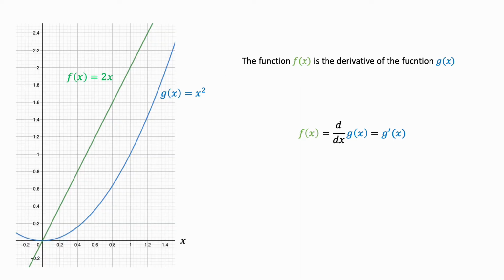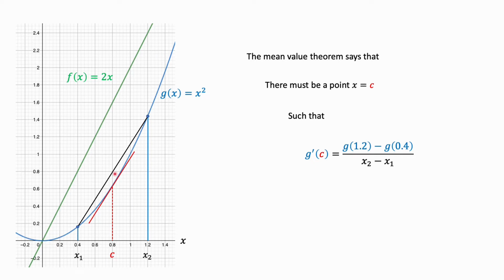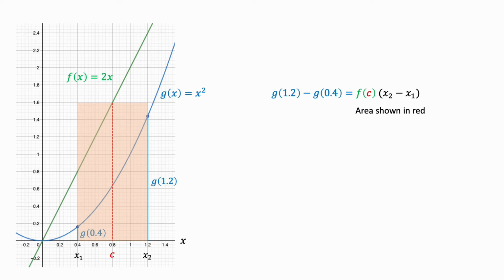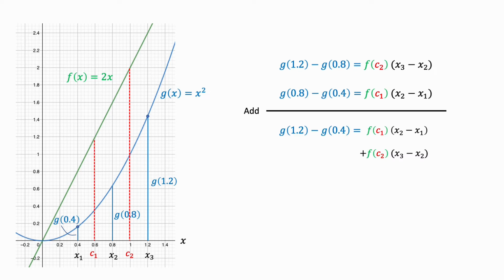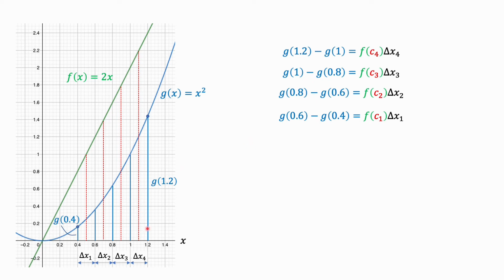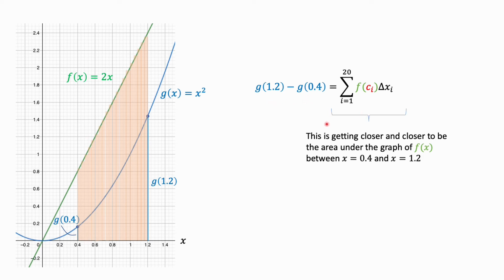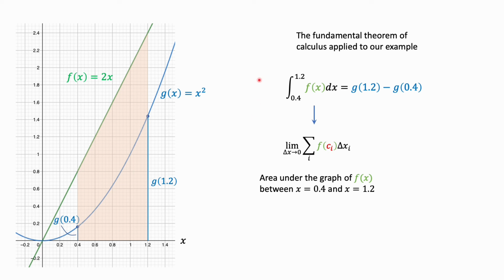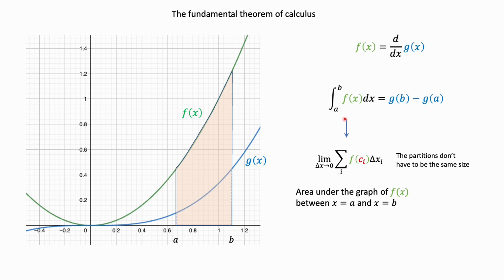fundamental theorem calculus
this video uses successive use of the mean value theorem to prove the fundamental theorem of calculus.